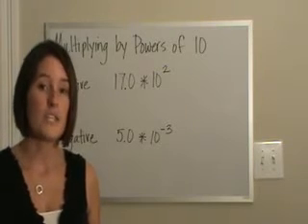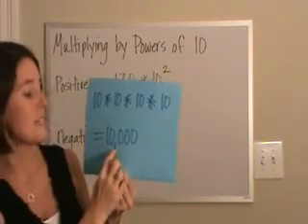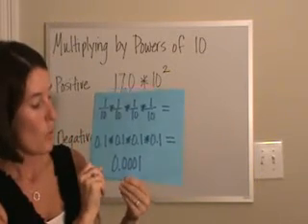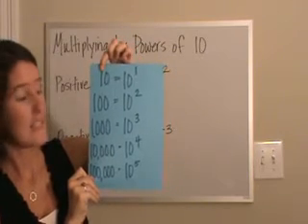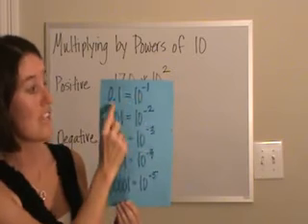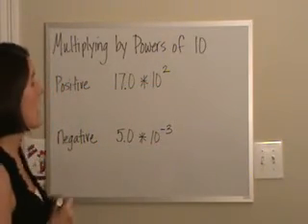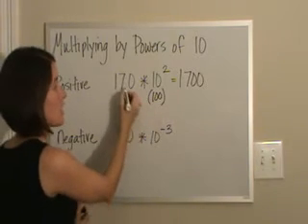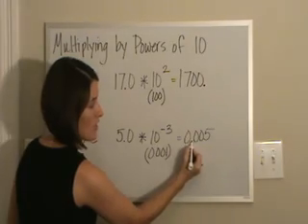Multiplying Powers of 10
revies exponents and exponential notation explores multiplying powers of 10